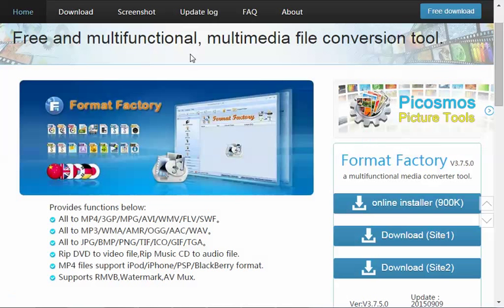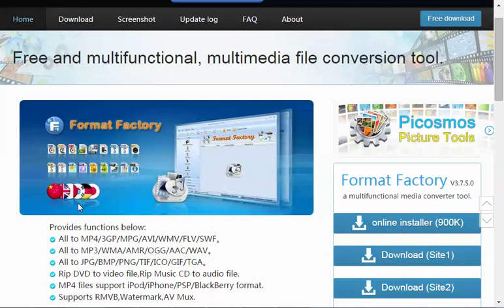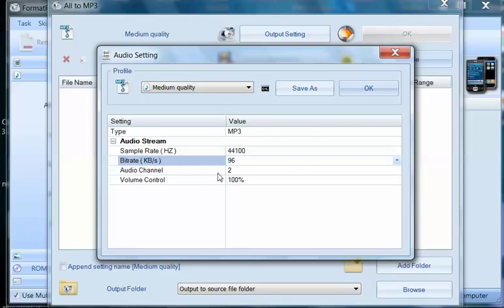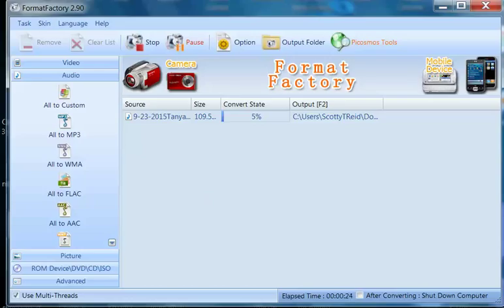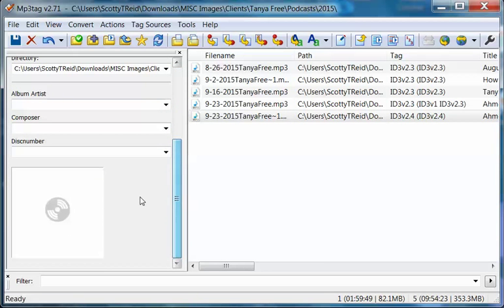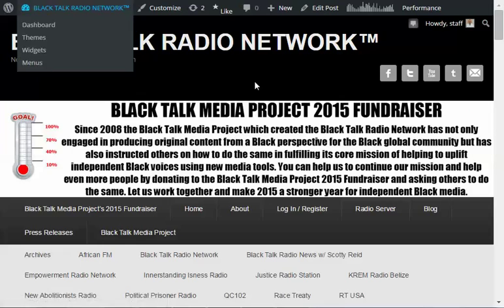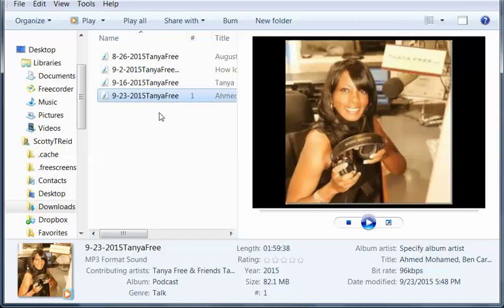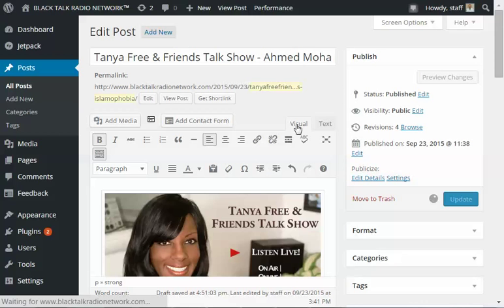Reducing Podcast File Sizes Below 99MB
File size to large to upload mp3 podcast? Use free software Format Factory to reduce file size and maintain cd quality audio.